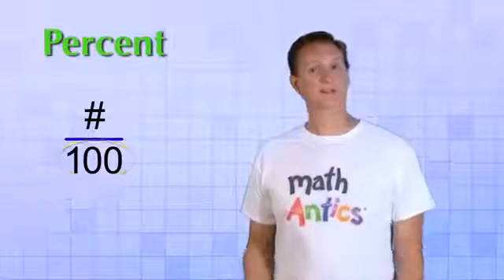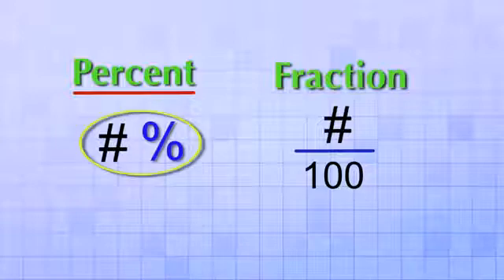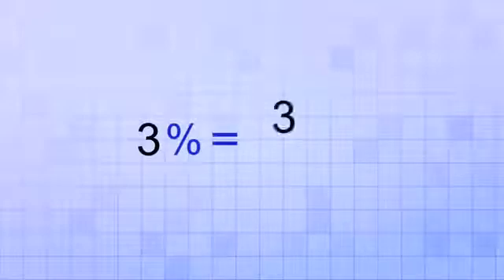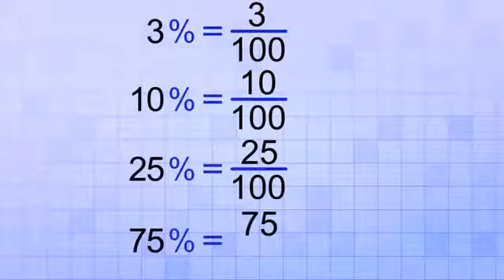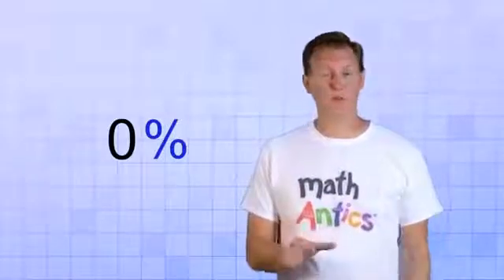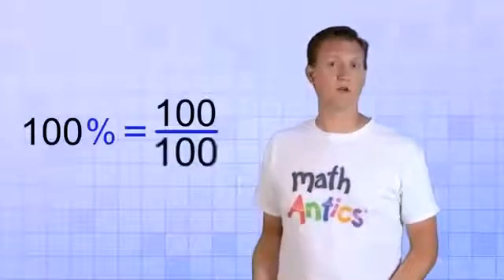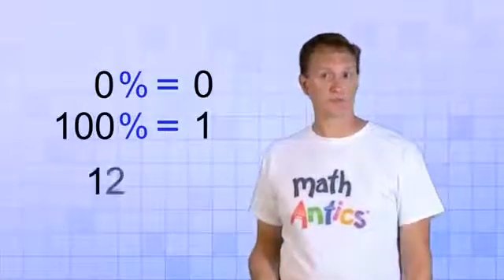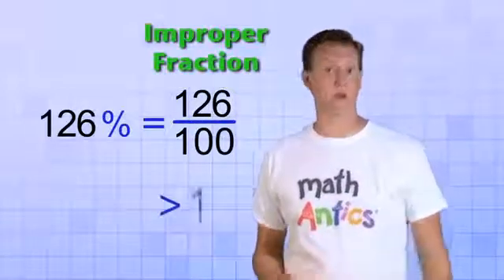U1 L2 Percents to Fractions part 1